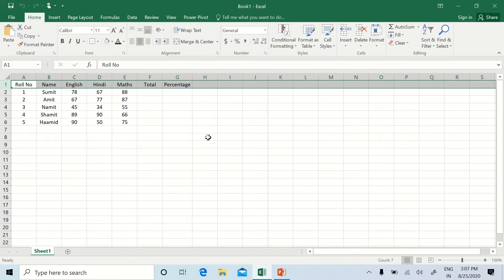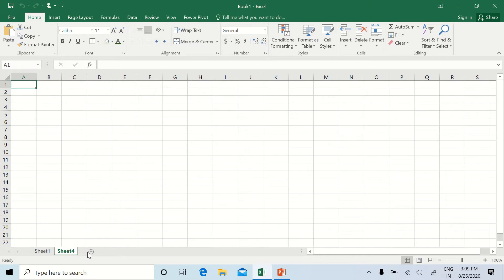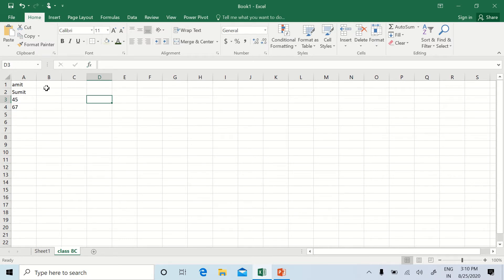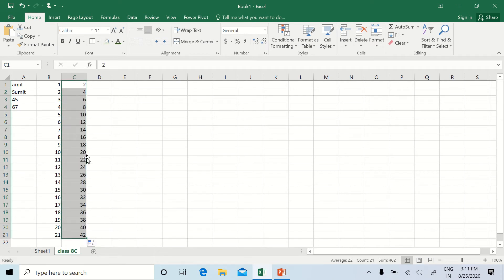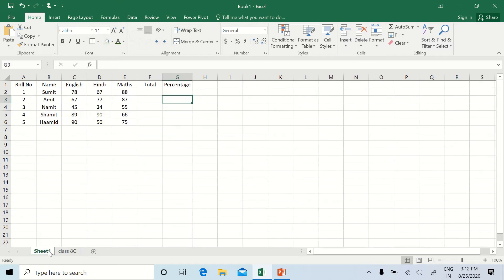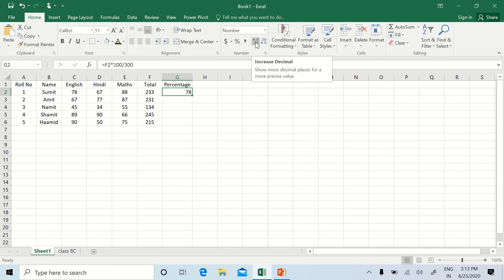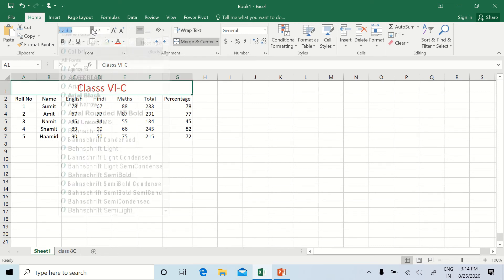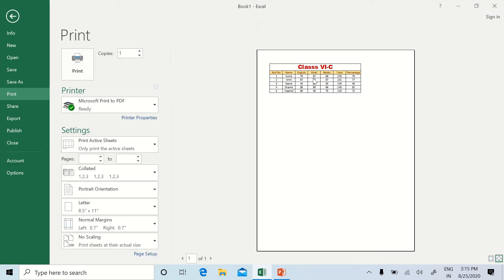Microsoft Excel basics